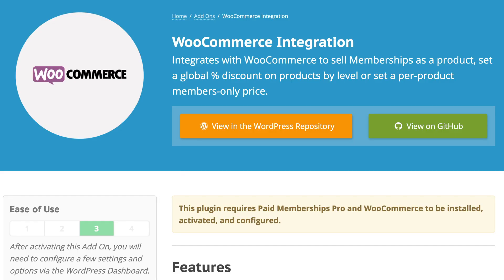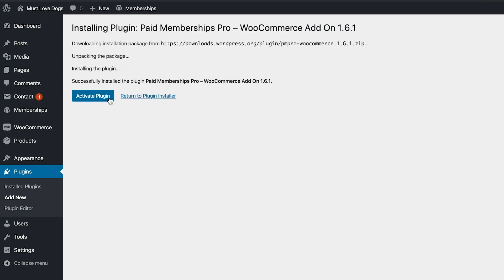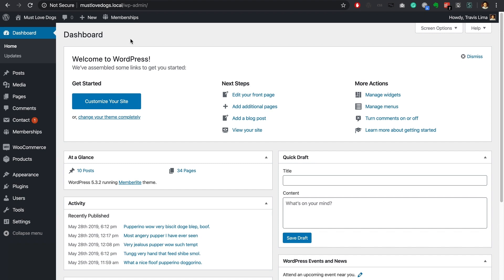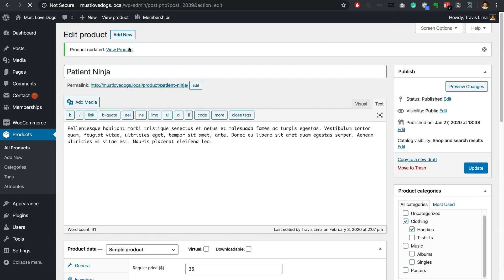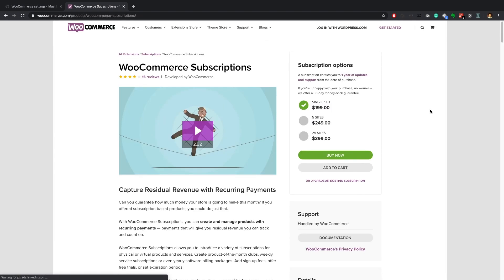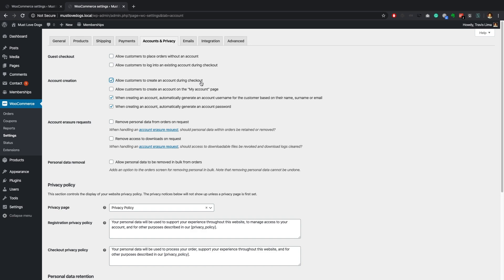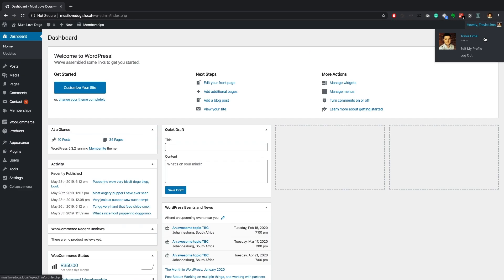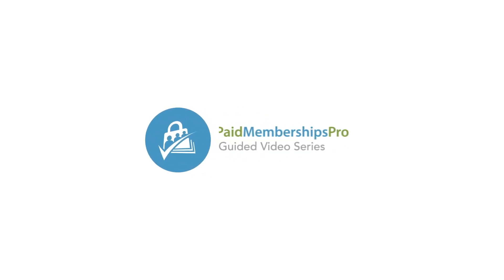WooCommerce Integration Add On | Paid Memberships Pro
Integrate the popular WooCommerce Add On with Paid Memberships Pro to Sell Membership Levels as Woo Products, Offer Members a Global Percentage Discount and set up specific pricing for specific WooCommerce Products.